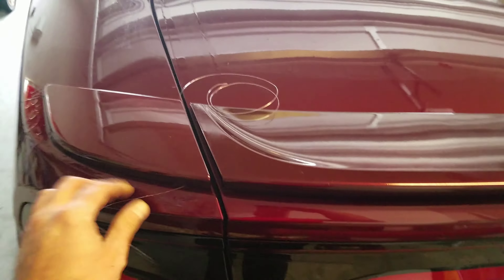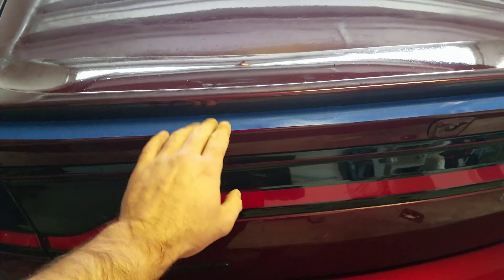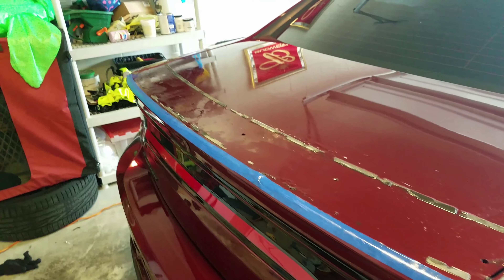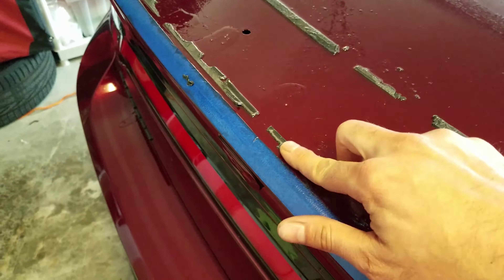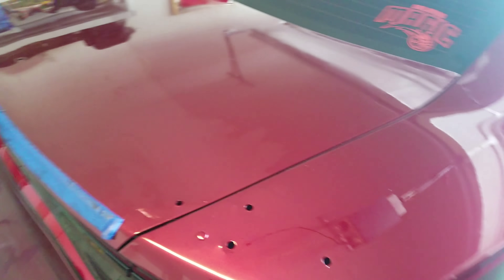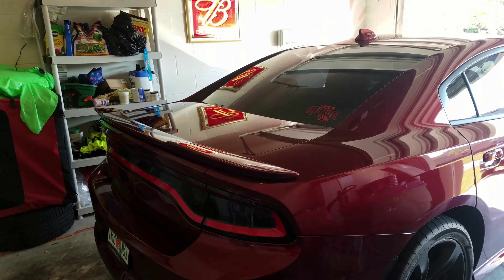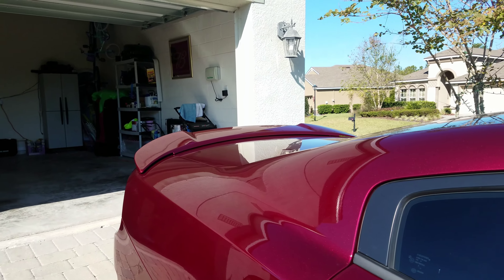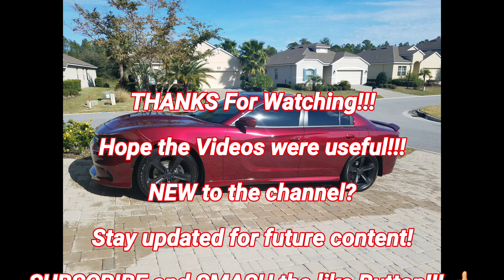Hellcat // SRT Spoiler Install PART 2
Part 2 of replacing the basic 3 piece R/T spoiler with the Hellcat // SRT SPOILER!!!

Hope the Videos were useful!